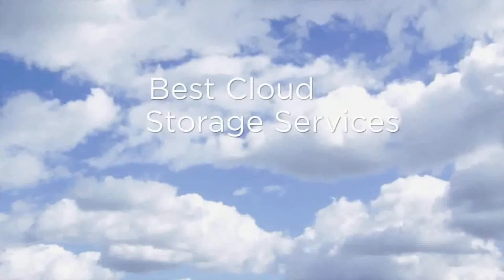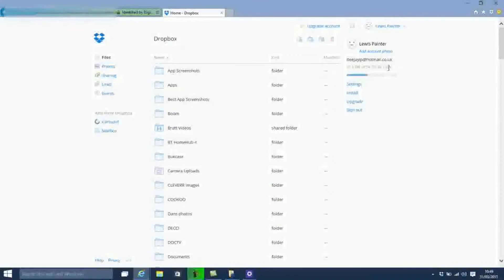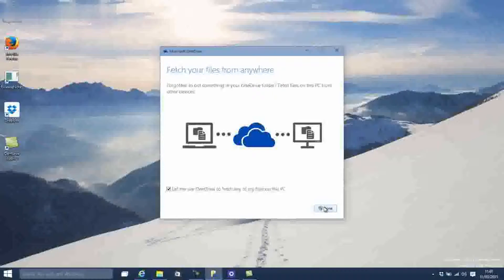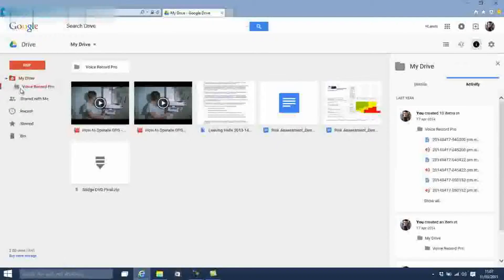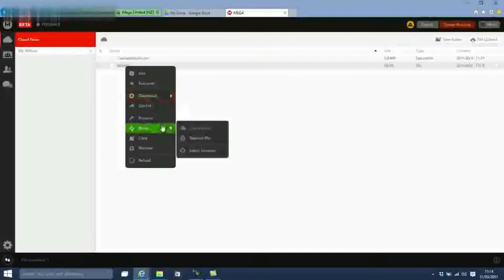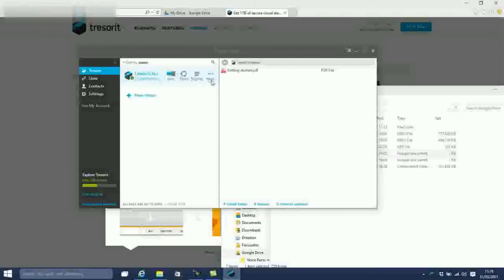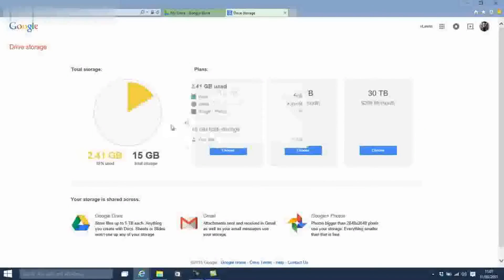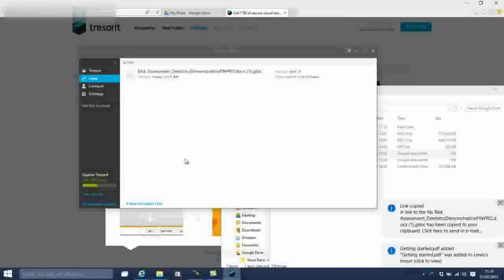Cloud Storage Services Review 2016-Best Of Free Cloud Storage 2016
☞ Let your friends have some fun... LIKE this video.
☞ If you like this MOVIE please COMMENT on what you think.